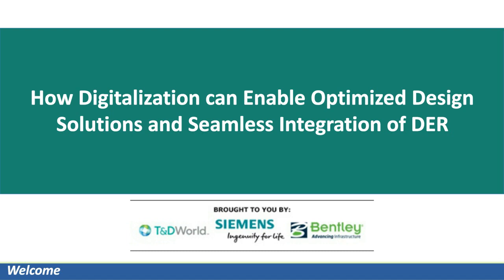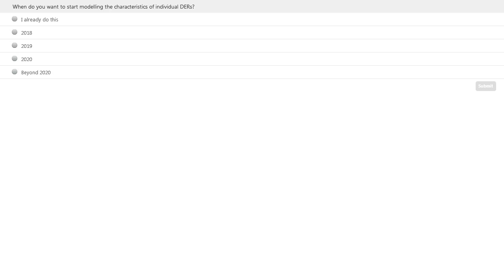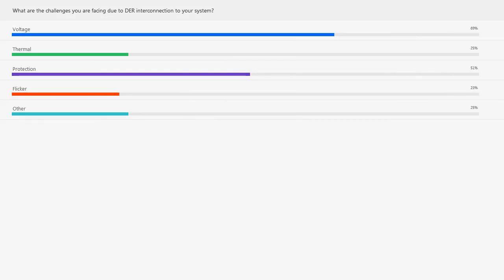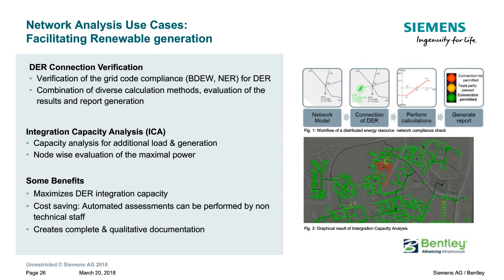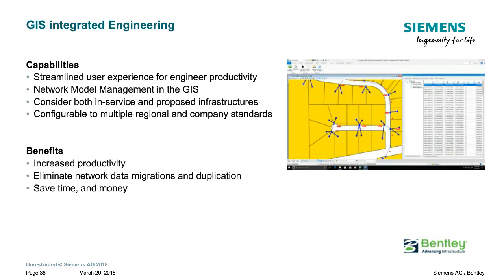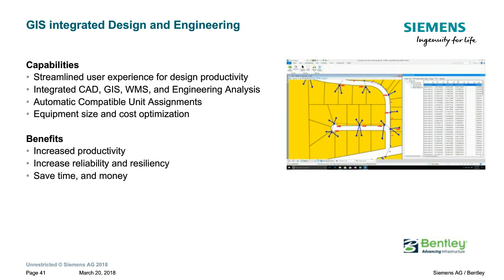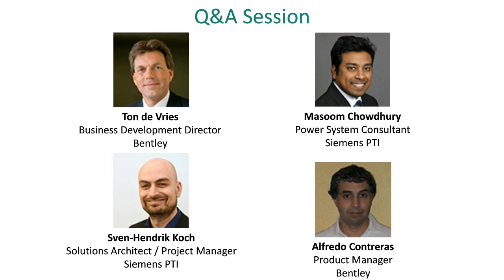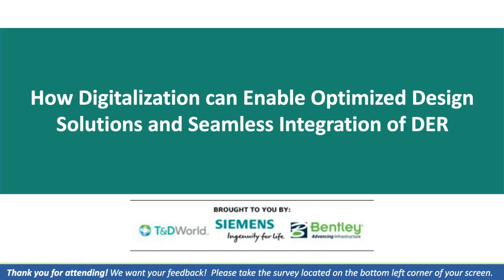Integrating DER into Power Systems Planning and Analysis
The energy systems as we know them are changing dramatically, where more decentralized, renewable energy is being added to the grid, creating new and unfamiliar challenges for grid designers, planners and operators. Distributed energy resources (DERs) now need to be incorporated into the entire grid planning and design process, and network models must be consolidated and re-used across the utility IT landscape. Utilities and industrial prosumers are facing increasing pressures to reduce costs, improve reliability, and build-in resilience in response to global changing marketplaces.

These challenges can be solved with a solution that allows sophisticated power network analysis of the impact of integrating DERs within a GIS environment. With this method, analysis results are readily available in the GIS for decision support and an up-to-date / accurate model can be accessed instantly.

Siemens Power Technologies International and Bentley Systems, Inc representatives will provide an industry perspective on easily understanding the impact of DERs on the grid by leveraging value from existing GIS systems for optimized design solutions - all while optimizing technical, economic, and regulatory constraints.

1. The current state of grid design with the integration of distributed energy resources
2. The challenges faced by utilities and industrial prosumers
3. The value of leveraging data from existing GIS systems for creating a digital twin of power delivery systems
4. Capabilities of integrating GIS systems with power system planning

Speakers:

Ton de Vries, Business Development Director, Bentley

Sven-Hendrik Koch, Solutions Architect / Project Manager, Siemens PTI
Alfredo Contreras, Product Manager, Bentley
Masoom Chowdhury, Power System Consultant, Siemens PTI